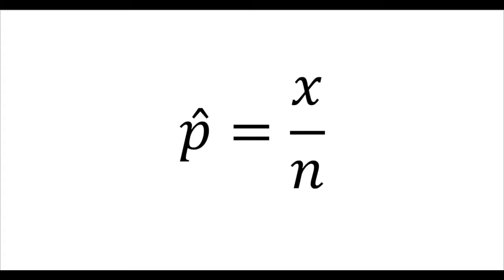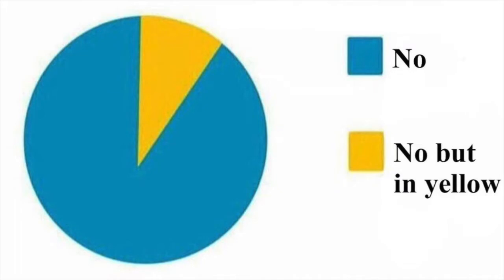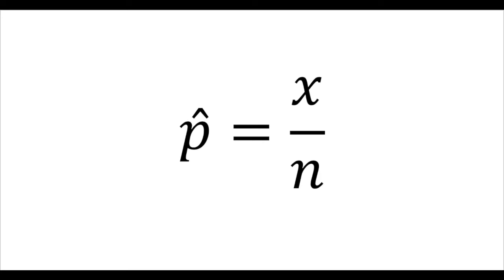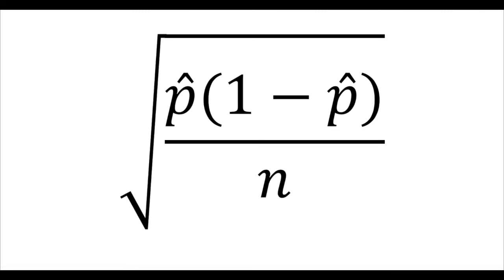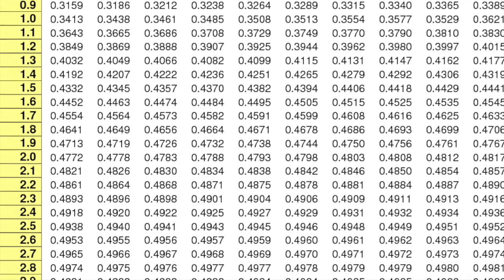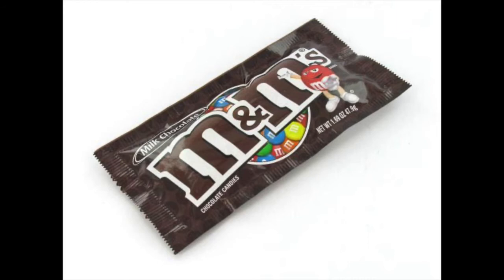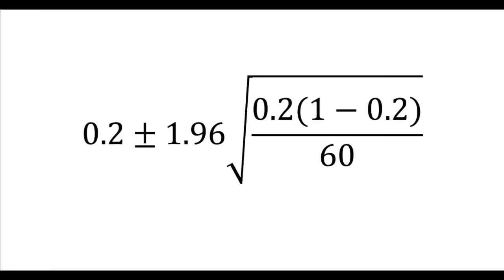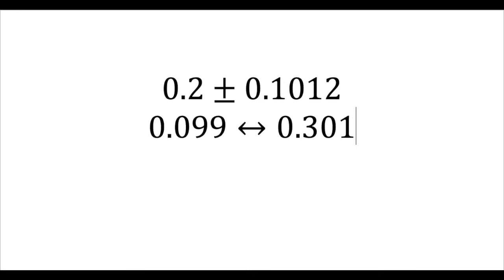Confidence Intervals for Proportions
Part two of a four-part series for calculating confidence intervals.